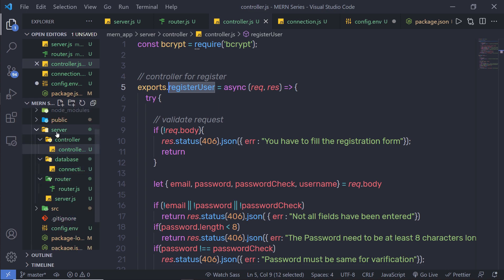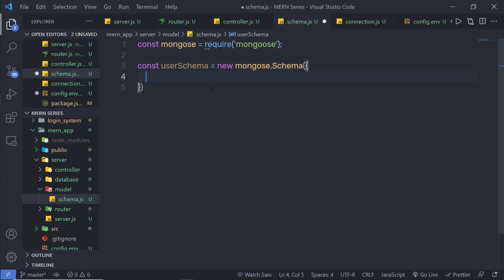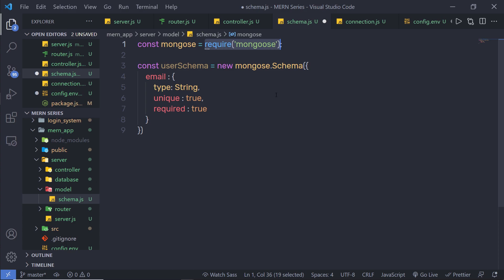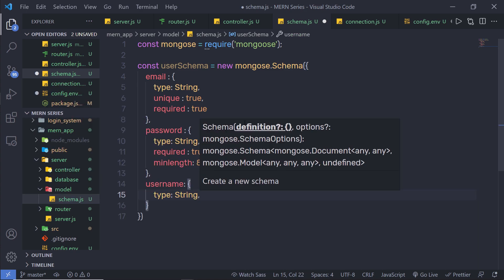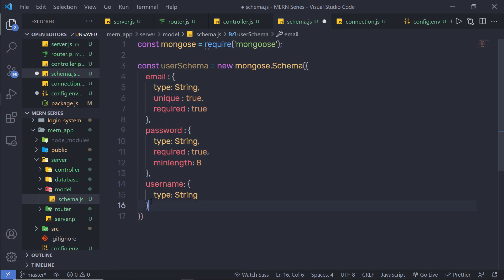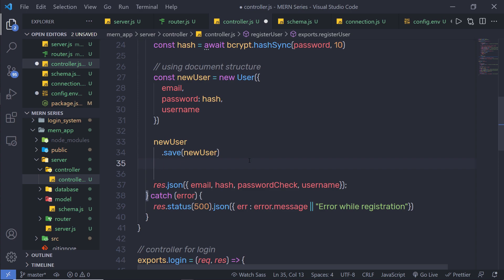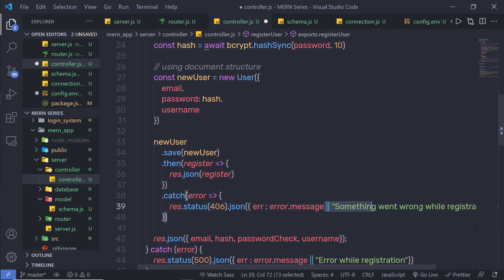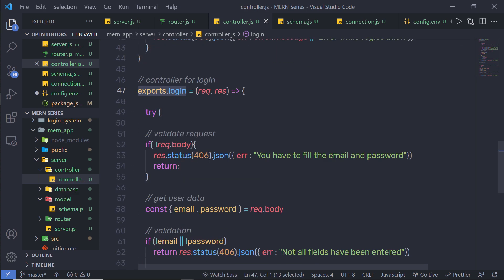Store Register Input Values in Database - MERN Stack Series - 01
In this lecture, we are going to learn how to store values in the MongoDB database. we will store data in the MongoDB with the register route.